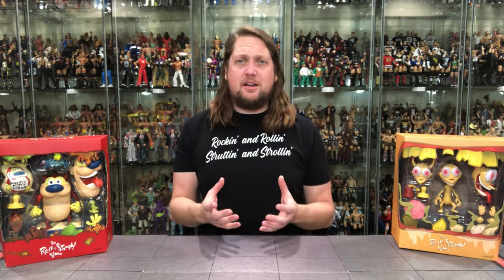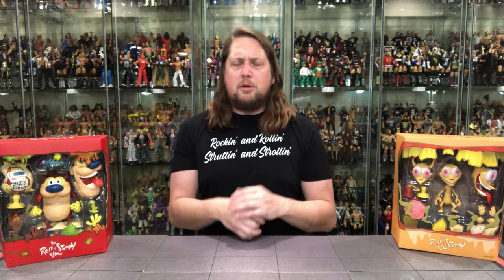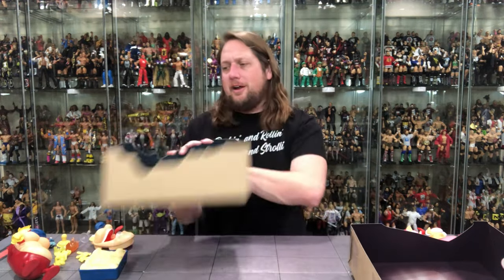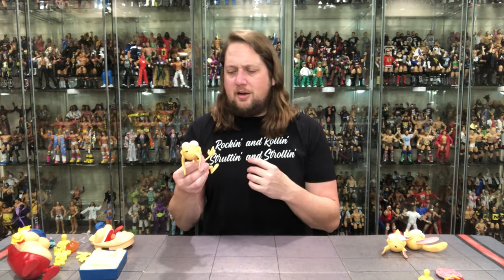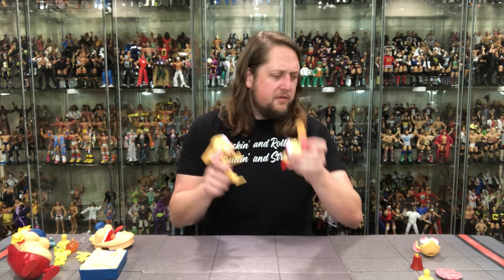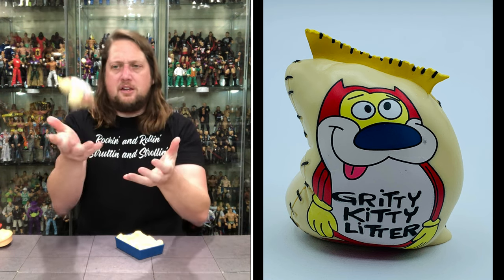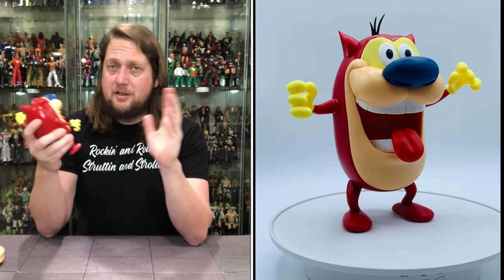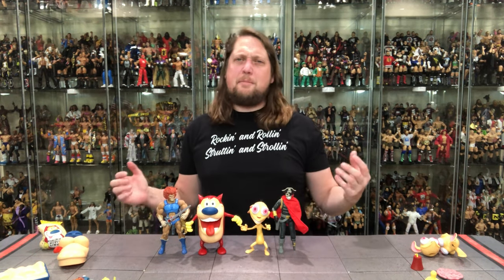Ren & Stimpy Super 7 Ultimate Edition Unboxing & Review!